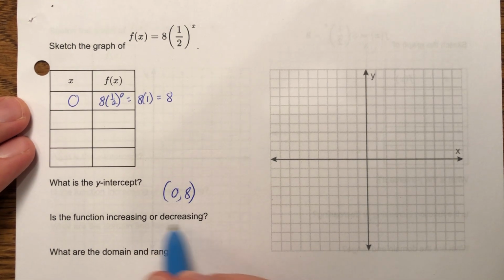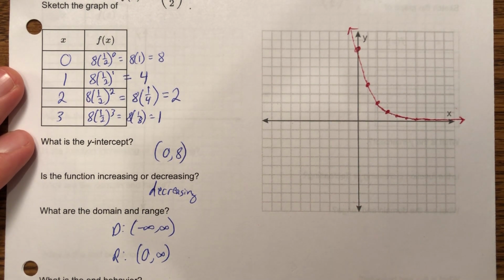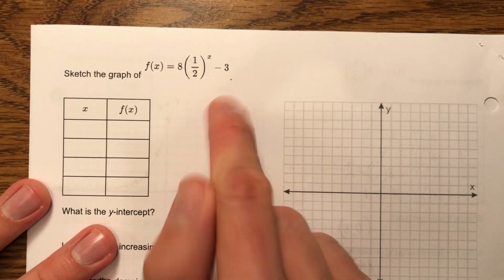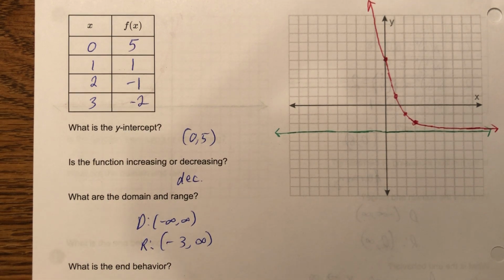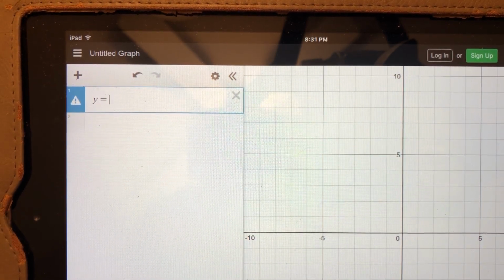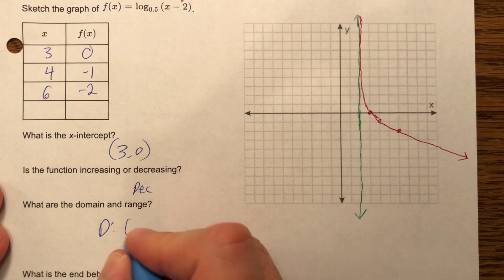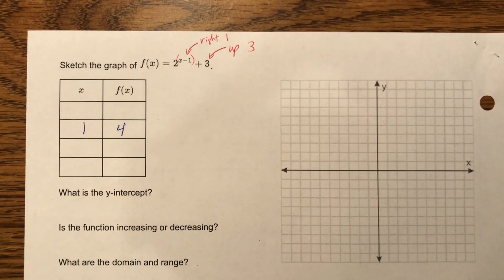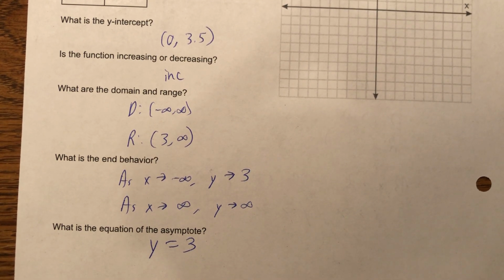Graphs of Exponential and Logarithmic Functions, Part 2